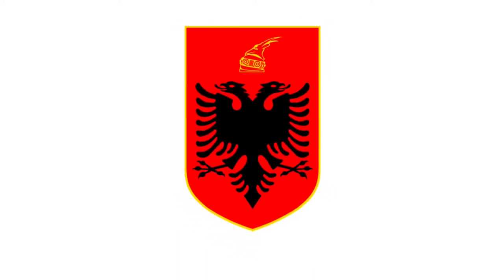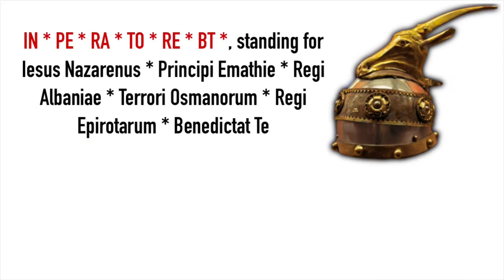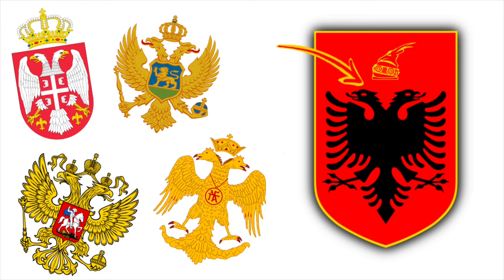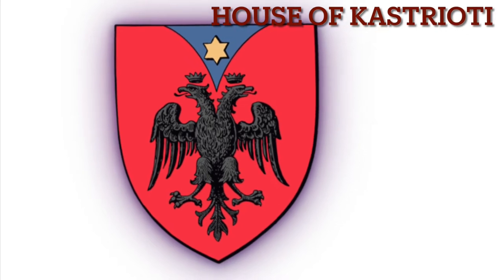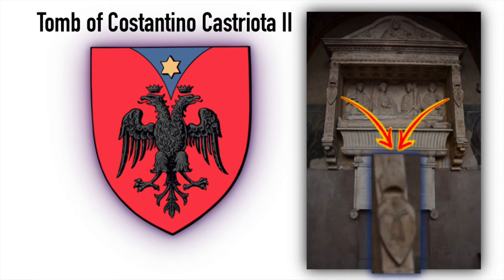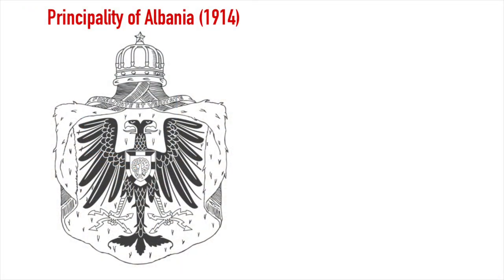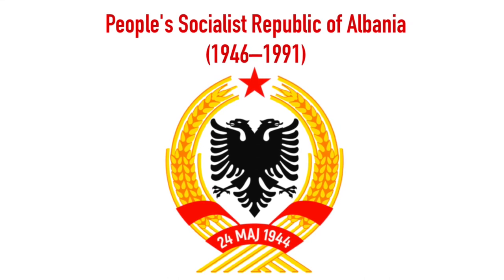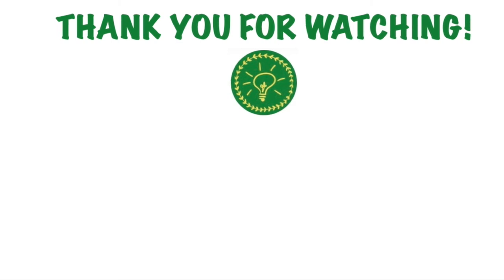Coat of Arms of the republic of Albania - the history and evolution of the Albanian emblem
Coat of Arms of the republic of Albania - the history and evolution of the Albanian emblem. Learn about the great military general Named Gjergj Kastrioti Skanderbeg and his medieval noble family of Kastrioti as they struggled to unite the different Albanian tribes to defend against the ottomans and centuries later created an independent Republic of Albania. Statues of this man are in Skanderbeg square in Tirana, Durres, Fire, Elbasan, Korce, Shkoder and more inside and outside Albania, Kosovo, North Macedonia, Montenegro. funwithflags, fun with flags, let's talk about the flag of Albania! Oh and I forgot to mention Mother Theresa was Albanian.

“Albania: World Bibliographical Series” (1997) by Antonia Young, John Hodgson, et al. ABC-CLIO publishing.
“Albania” from Funk & Wagnalls New Encyclopedia: vol 1

History of Albanians
Albania country
Historia e Shqipërisë çdo vit
Who on Earth are the Albanians
Please let me know your thoughts on the Albanian nation
Albanian language
The history of Albania and the Albanians